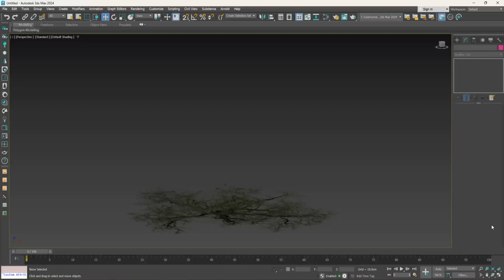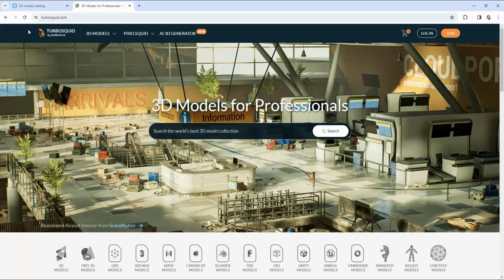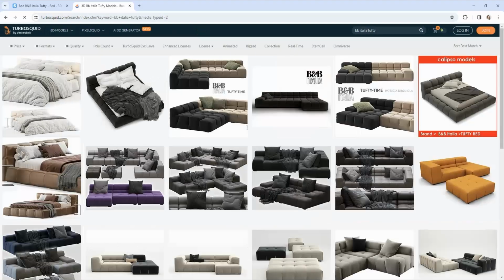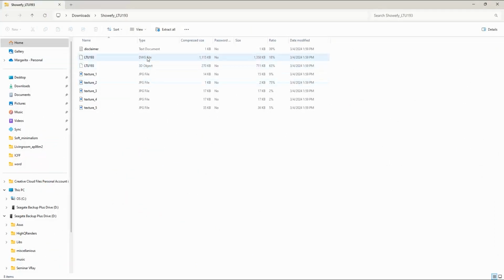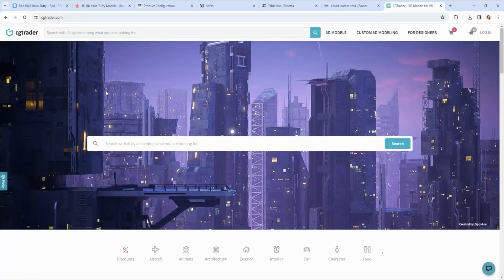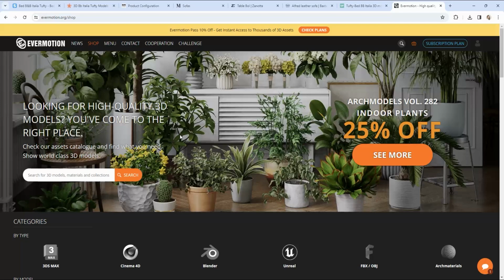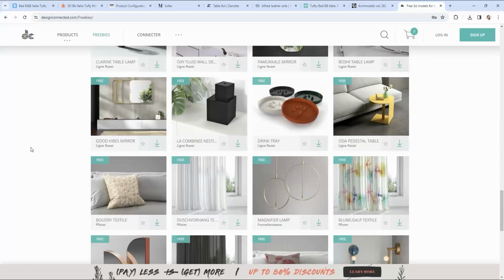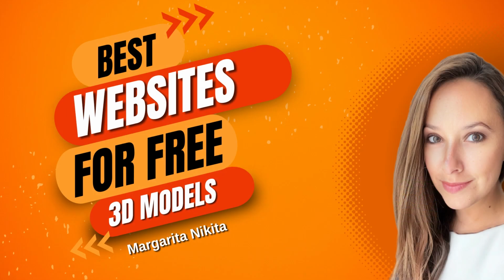Top (Free) 3D Model Websites of 2024: Ultimate Guide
Discovering and downloading free 3D models has become easier with a plethora of websites catering to various needs, from professional projects to hobbyist endeavors. Here's a compilation of the best websites for downloading free 3D models, each offering a unique set of resources and communities.